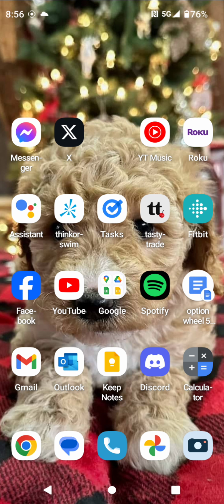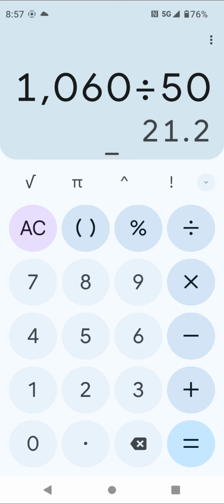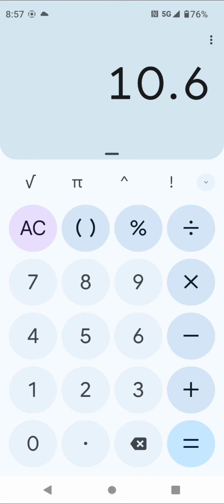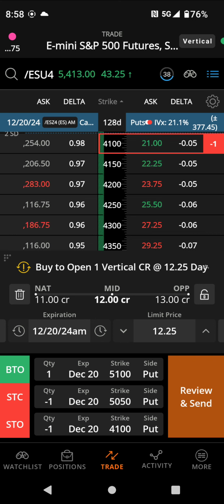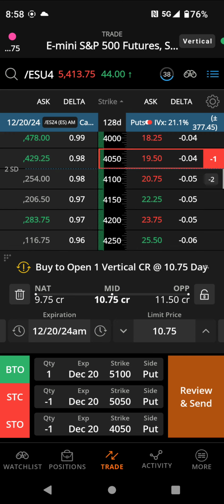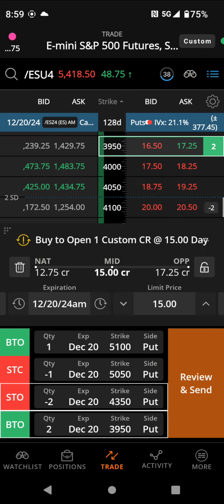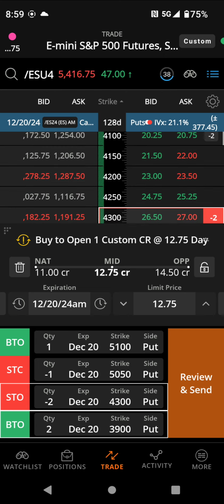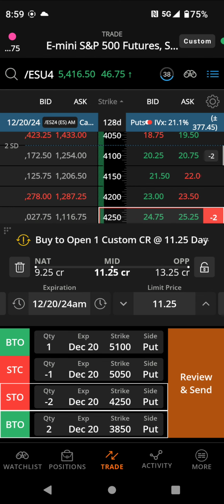Calculating stop out based on account value in option trading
In this video, I break down a simple yet powerful method for calculating your stop loss using just 2% of your account value. Managing risk is key to successful trading, and setting an appropriate stop loss is a crucial part of that process. I’ll walk you through the step-by-step calculation so you can protect your capital while maximizing potential profits. Whether you're new to trading or looking to refine your strategy, this video will give you the tools you need to keep your losses in check.